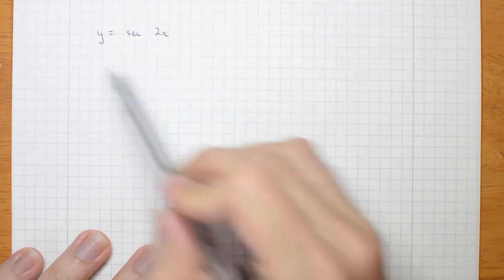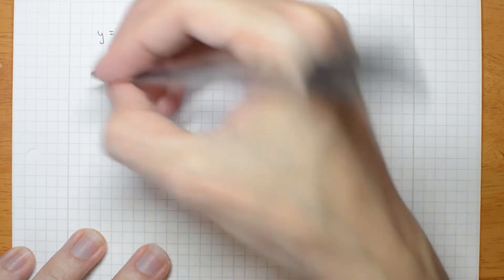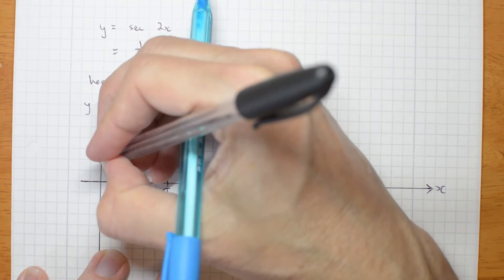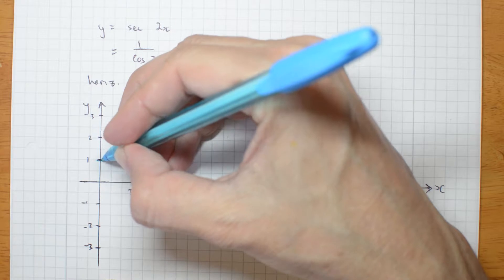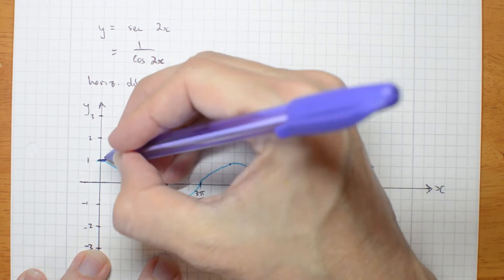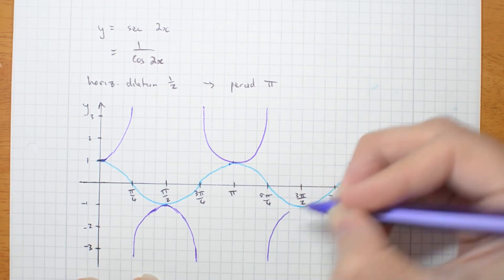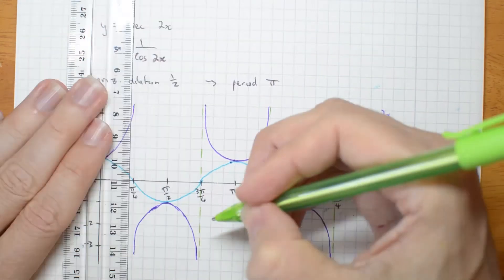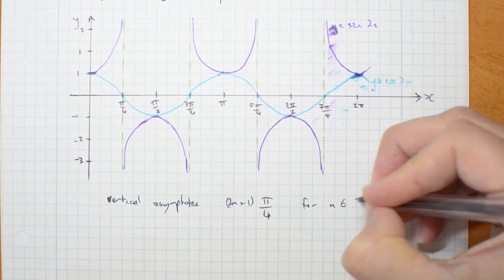7 3d1 Sketch y=sec 2x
Sketch the graph of a reciprocal trig function.